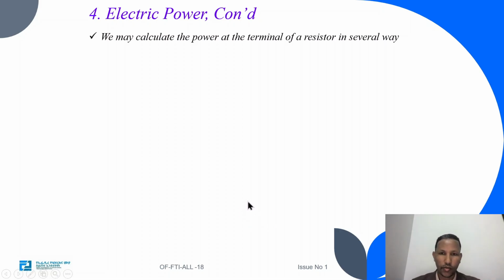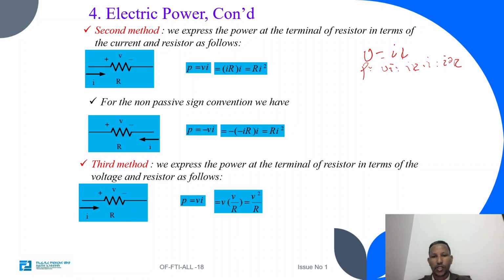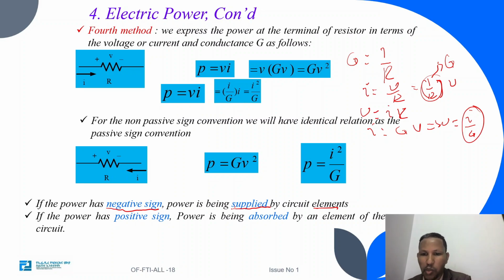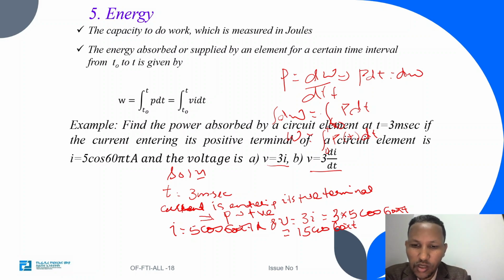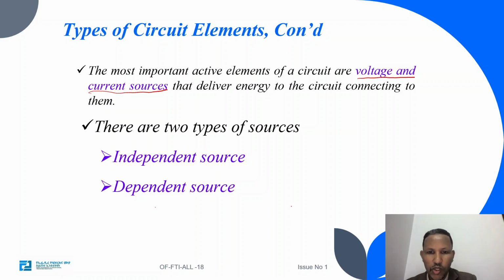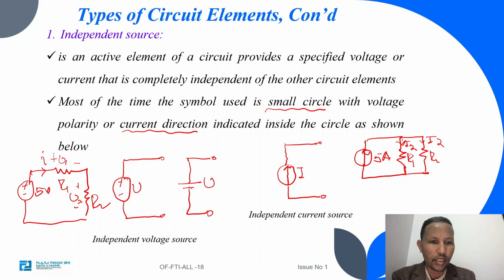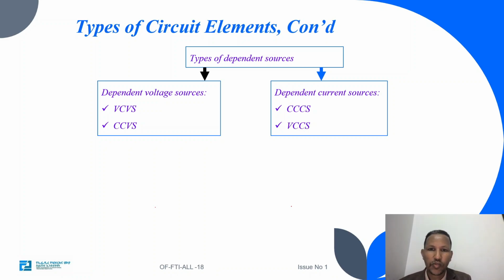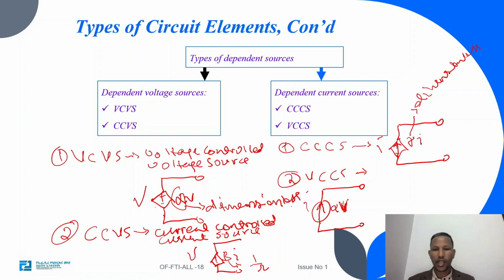Circuit Analysis | Week2 Part1 | Gebrie Teshome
In this video i will explain: the four methods of electric power determination, energy and the relationship between energy and power, the types of circuit elements, types of energy sources like independent and dependent sources, types of dependent sources.